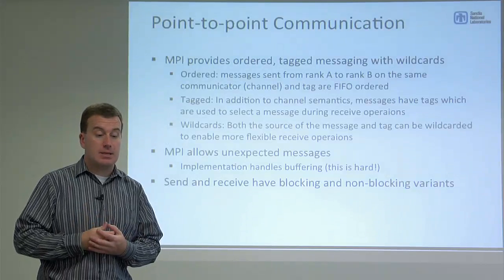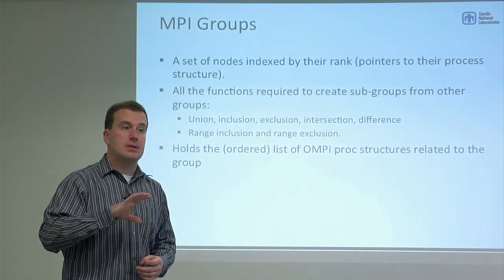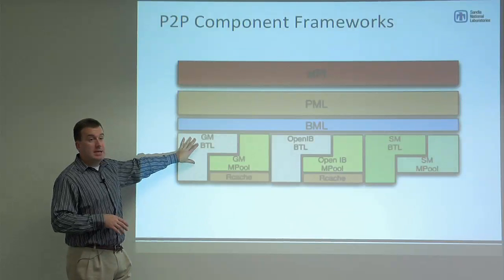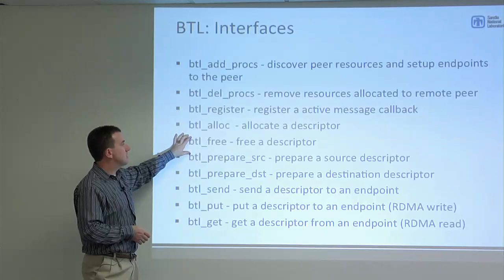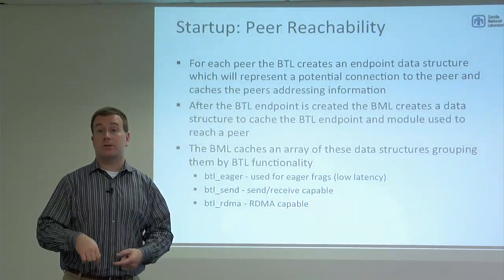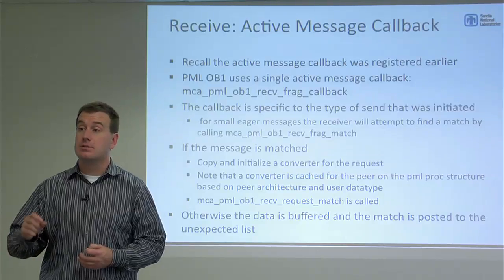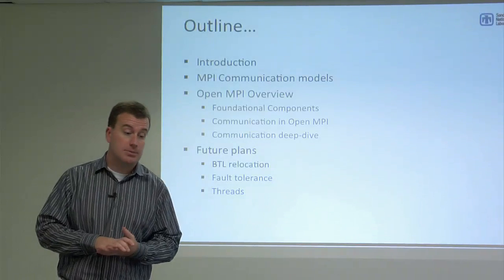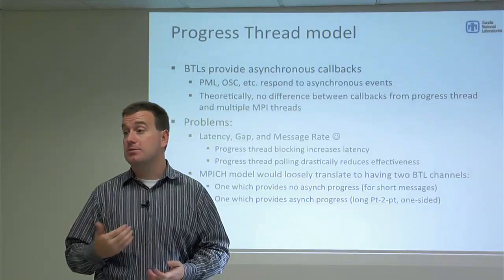Open MPI Data Transfer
Detailed overview of the Open MPI data transfer system.